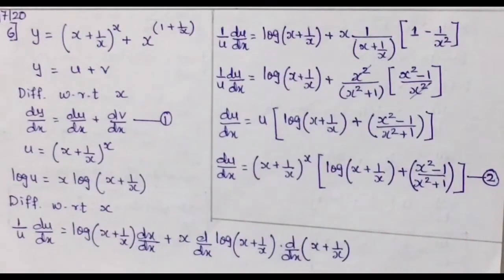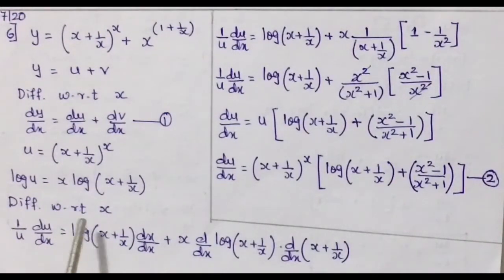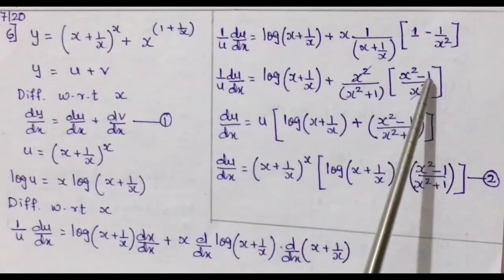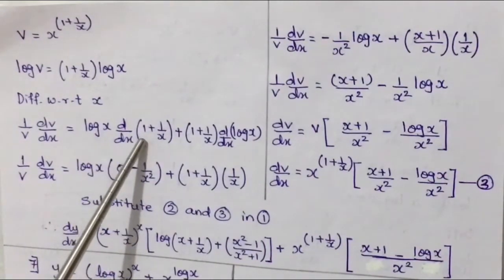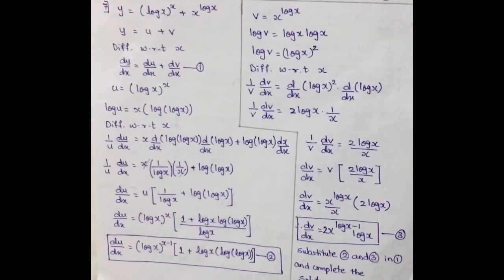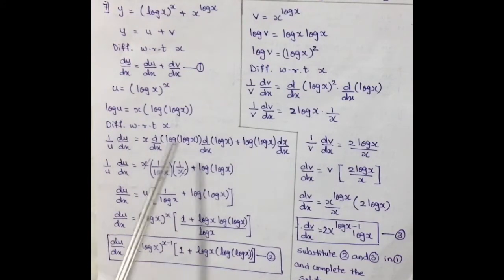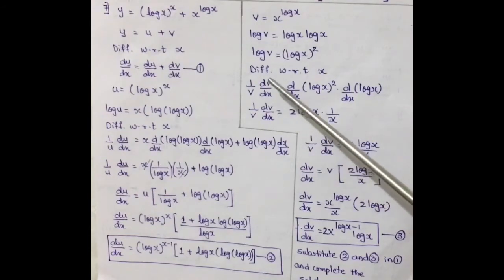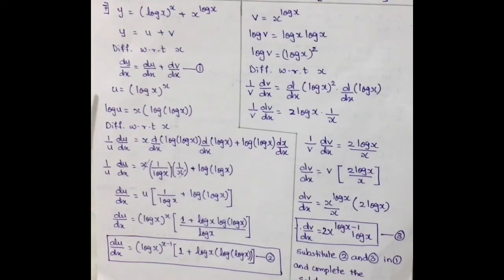Class:12Sci Maths (NCERT) Ch.5 Continuity and Differentiability Exercise 5.5 examples 6 & 7